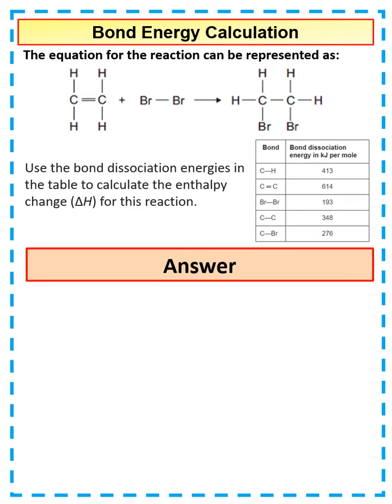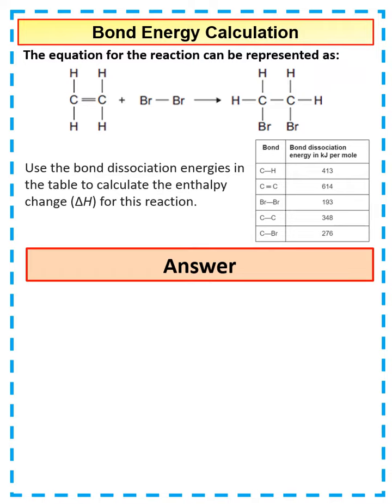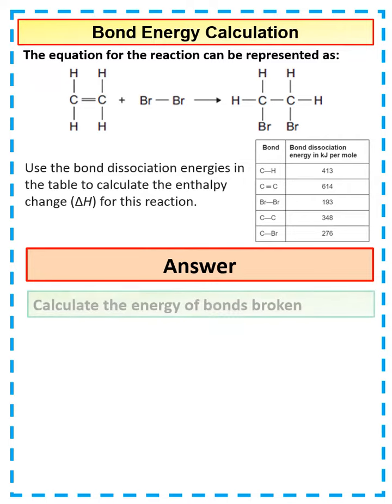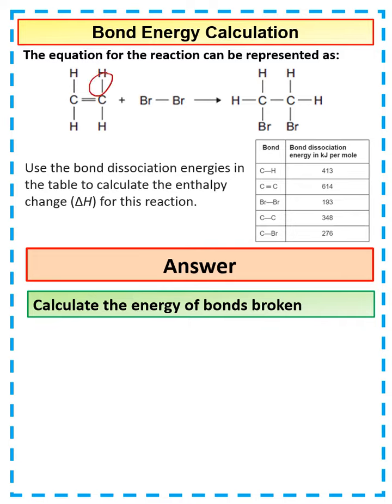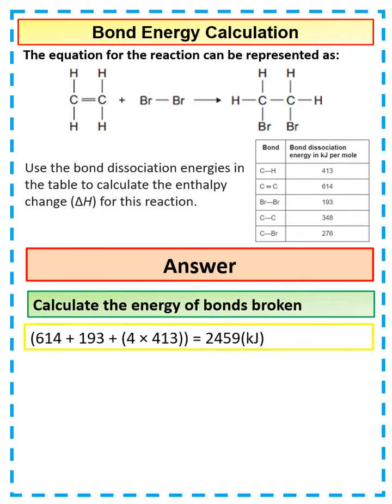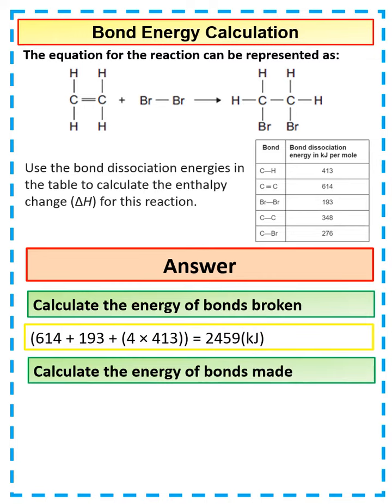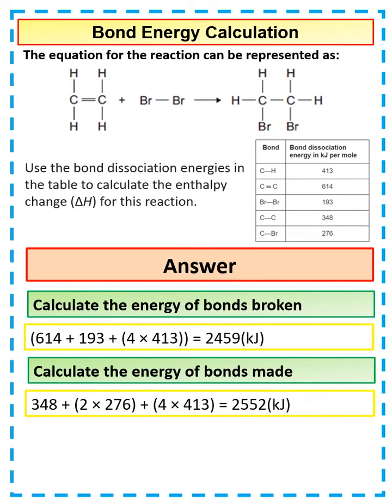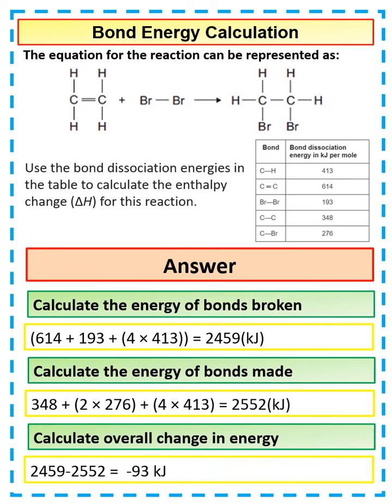Bond energy calculation 3 video